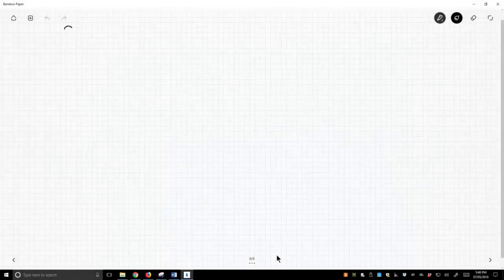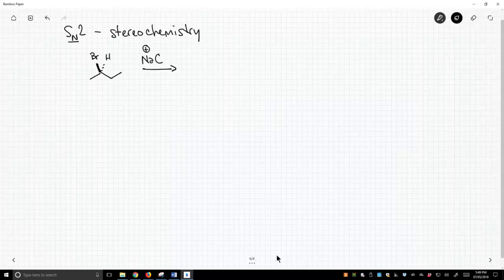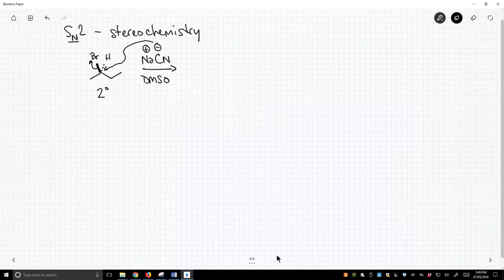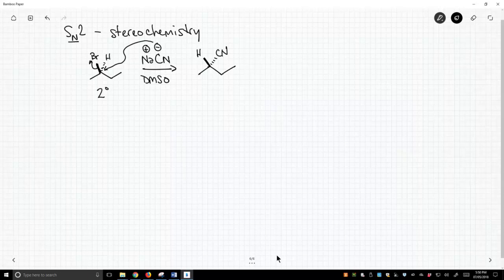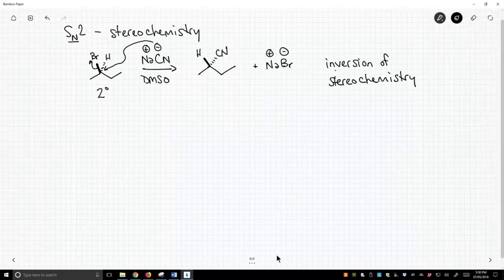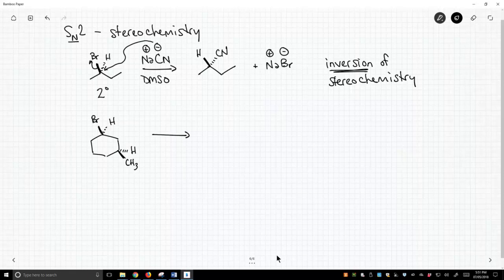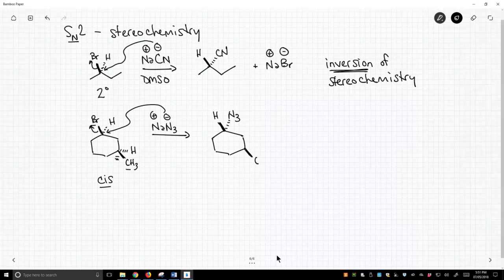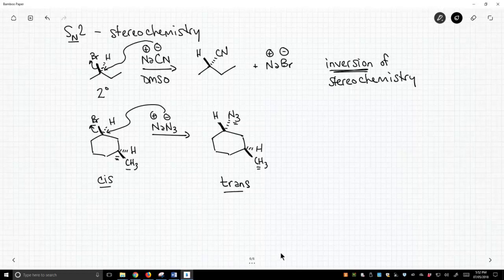big 4 SN2 stereochemistry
the effect of an SN2 reaction on the configuration of a stereocenter